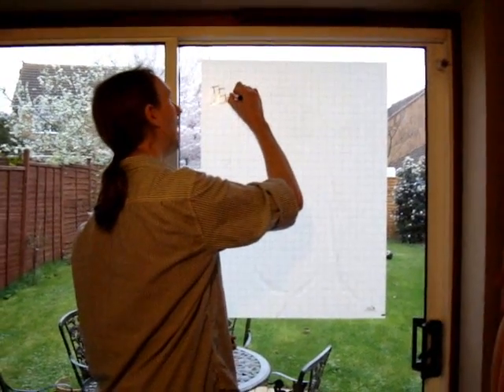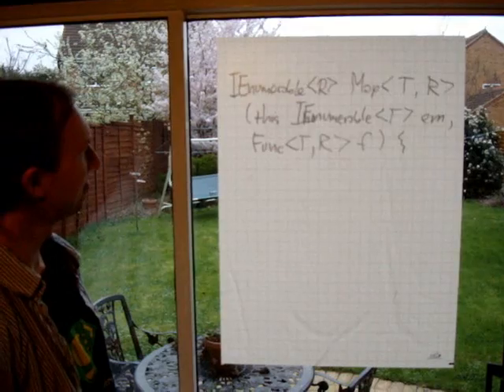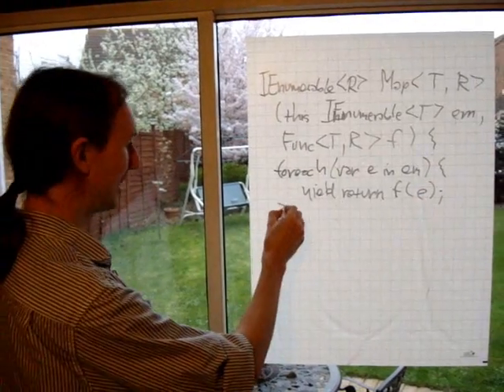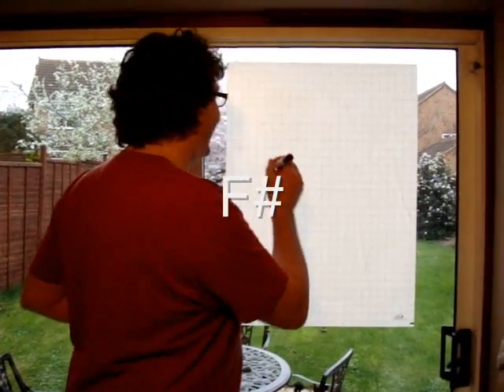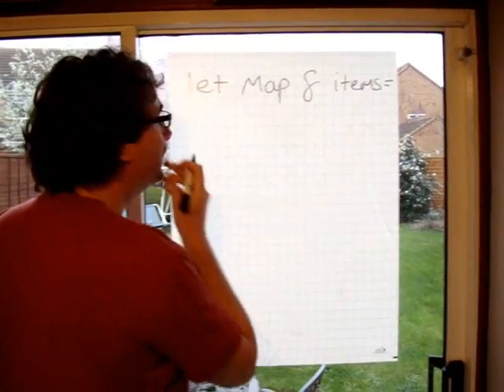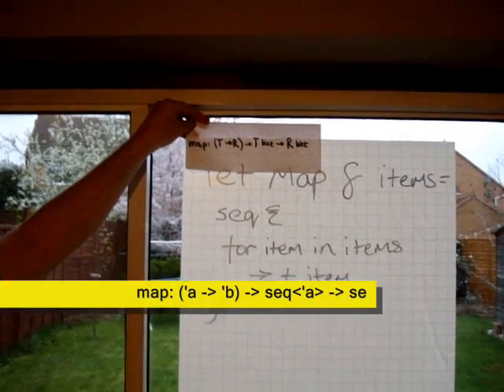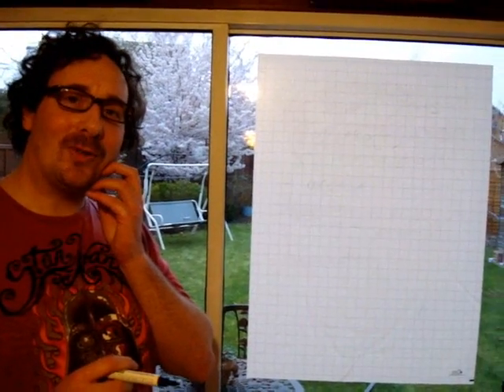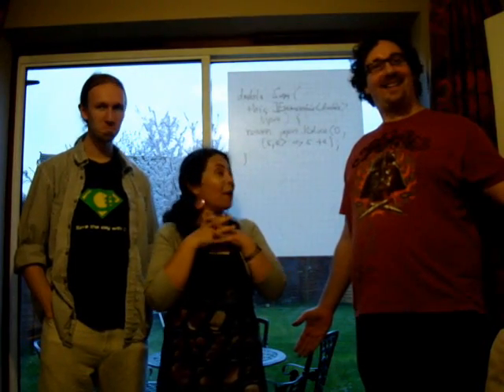Map Reduce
Implementing Map Reduce in C# and F# on a magic whiteboard